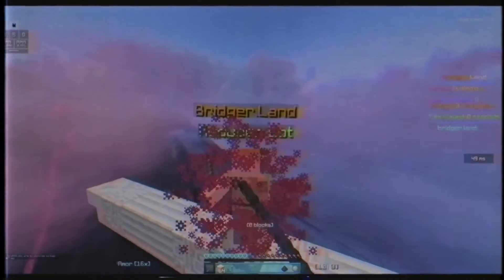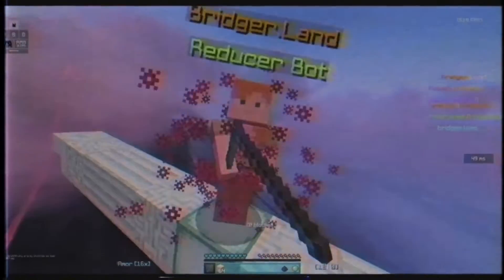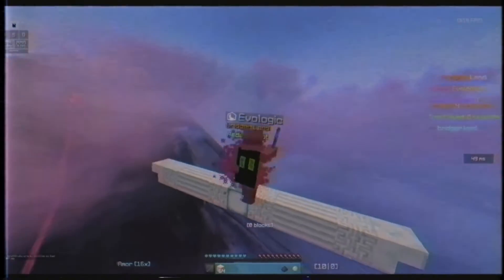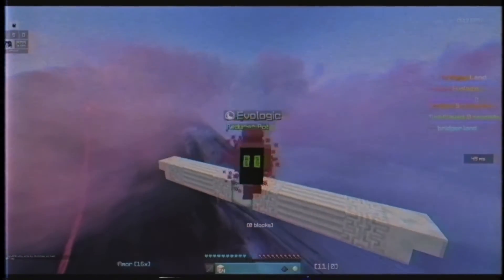ty for 250 subs :)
I truely thought I was never going to pass 60 subs and then you all blew me away. More clips and maybe some full videos coming out in the future! I hope you all have a wonderful rest of your day!

Also, any other comments would be appreciated because it helps the algorithm recommend my video.